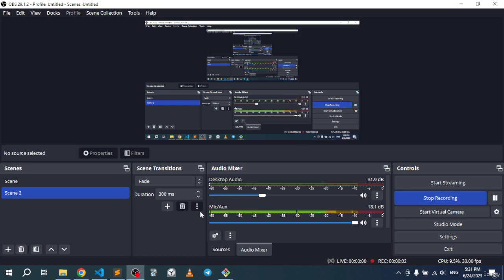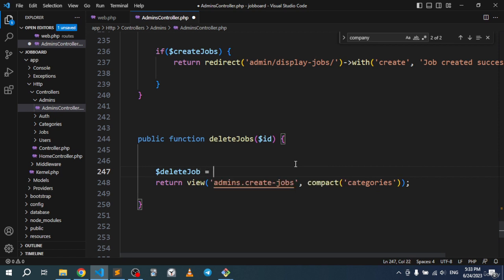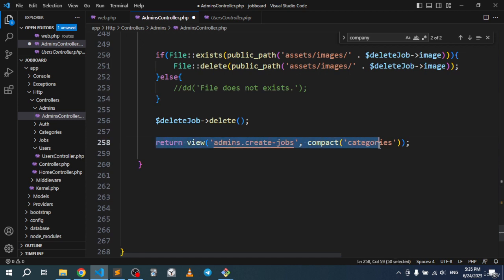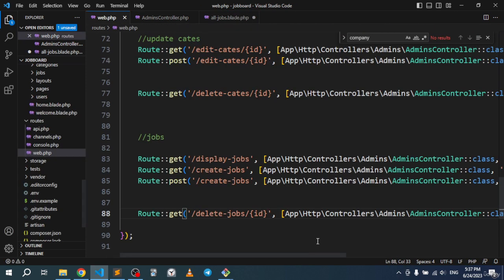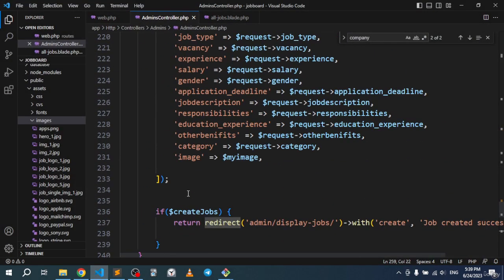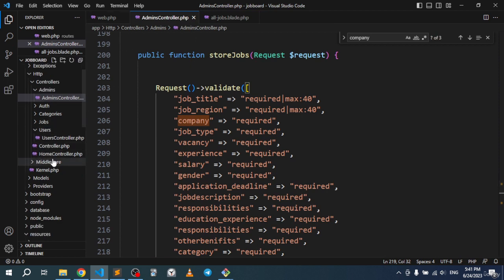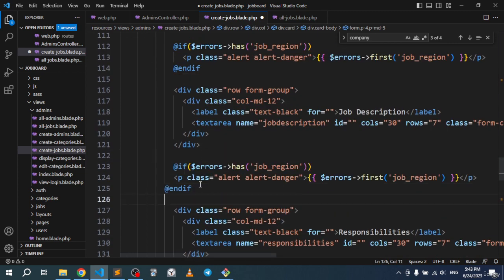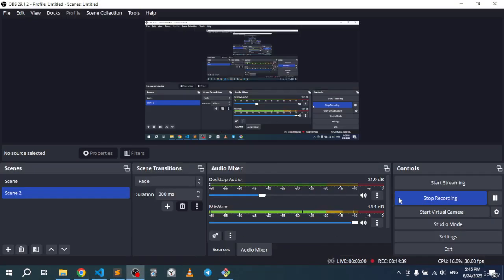3 Deleting Jobs (10. Finishing Jobs Section)